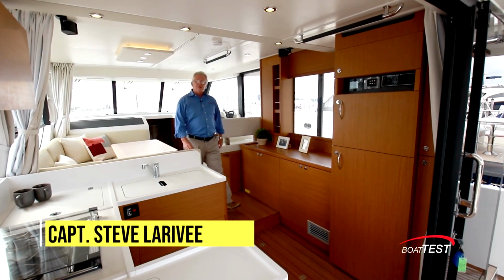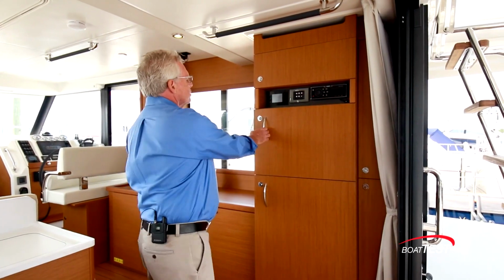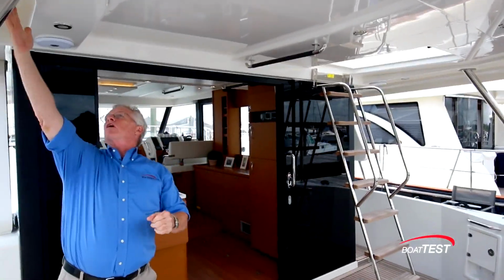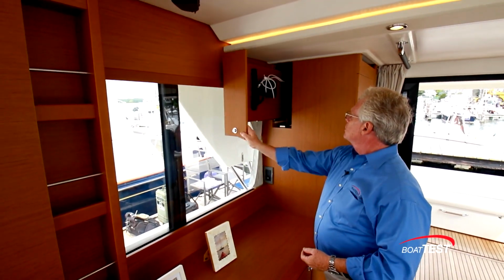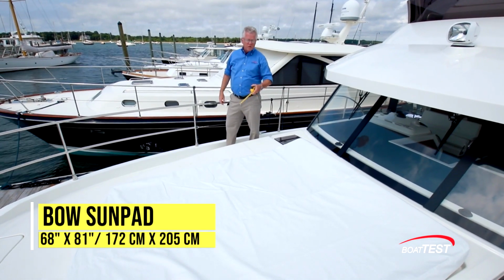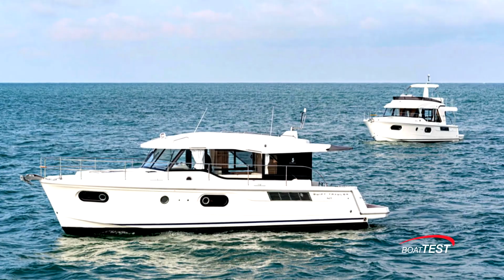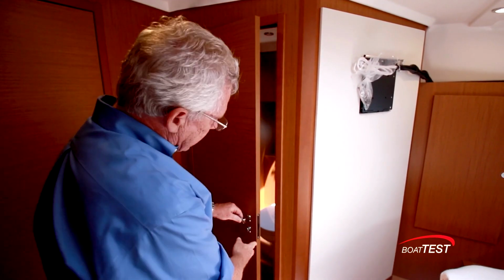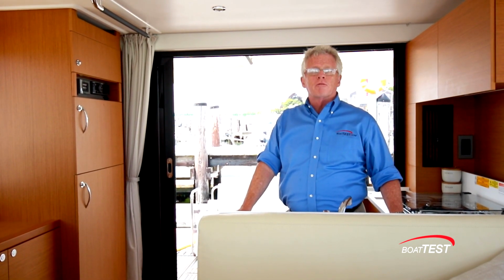BENETEAU Swift Trawler 41 - Features Review by BoatTest.com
Her stylish, modern, aggressive look reflects the Swift Trawler line renewal, marked by the launch of the Swift Trawler 47. The Swift Trawler 41 has a fluid and balanced profile, emphasized by a slender flared out hull, which means she cuts perfectly through the sea. Her wheelhouse offers a strikingly generous glazed space, while the fore deck, with its large sun pad and a high protective pulpit make this long-distance cruiser even more distinctive. Her new hull has also been designed for optimum fuel consumption and efficiency, in both versions available: Fly or Sedan.

About BENETEAU
The French brand, founded in 1884, builds a comprehensive range of sailing yachts and powerboats available through its worldwide dealer network. For more than 130 years, BENETEAU has pioneered advances in architecture, design, technology, materials, processes, production and services. From high-performing one designs for top-level racing to comfortable and elegant cruising yachts, BENETEAU’s sailing yachts and powerboats are famous worldwide for their innovation, quality, and seaworthiness.

to learn more and locate a dealer near you.